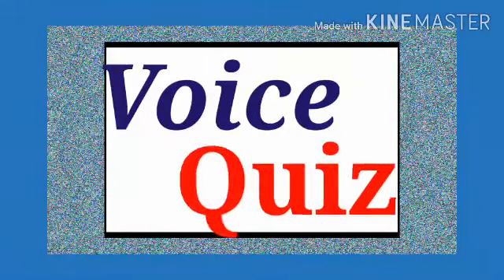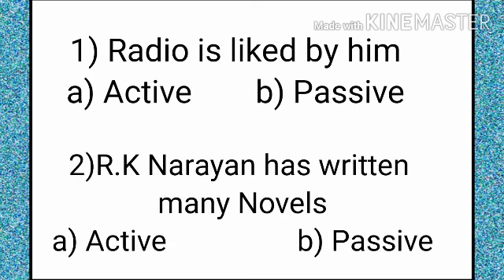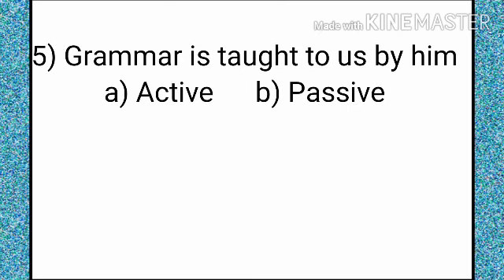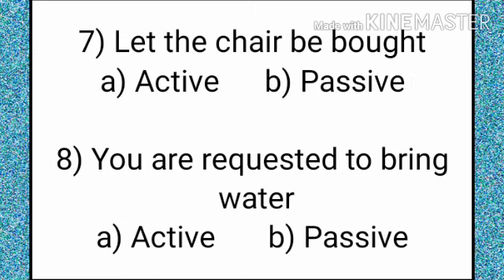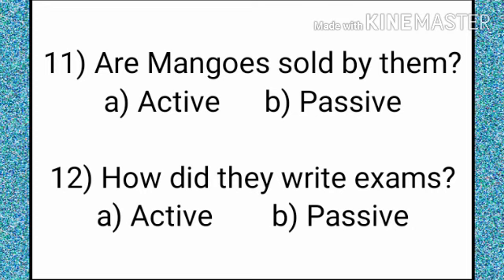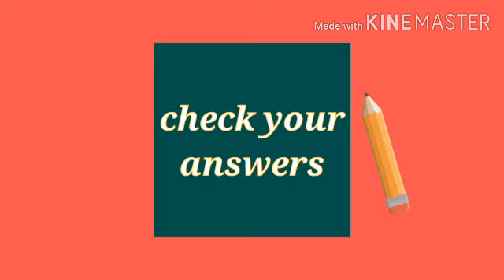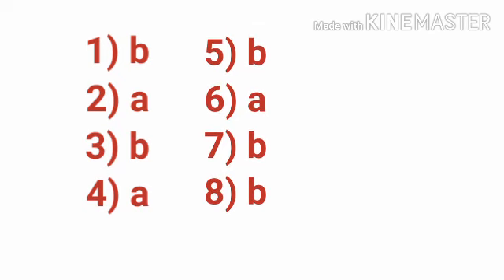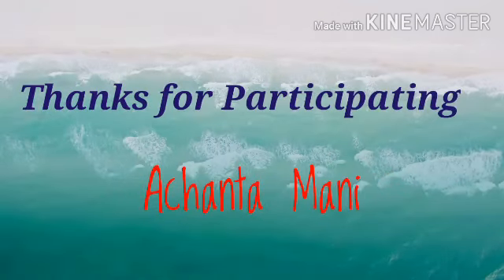🅅🄾🄸🄲🄴 -🅀🅄🄸🅉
Exclusive excercises on active & passive voice.